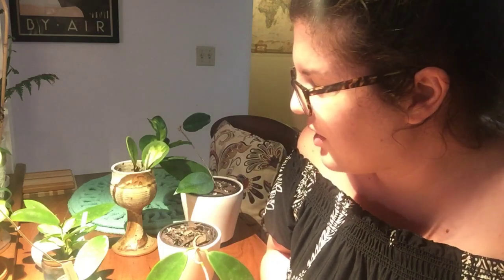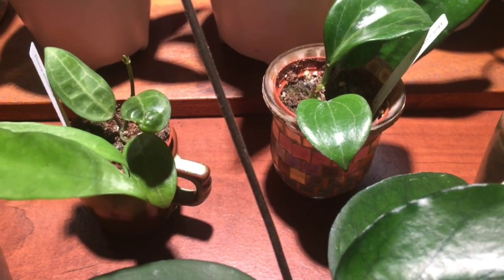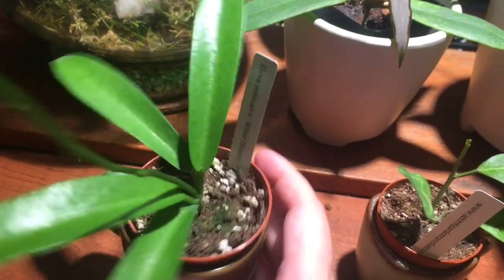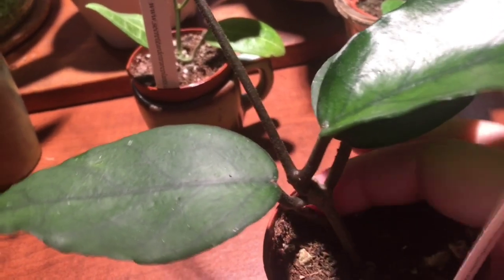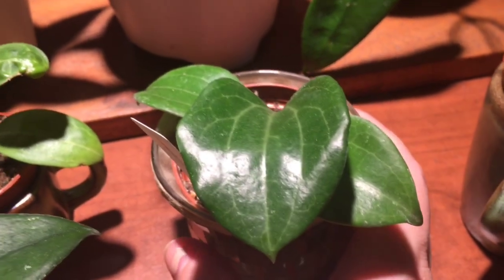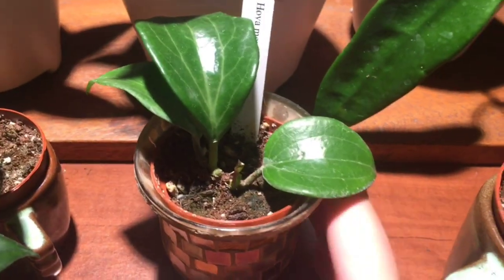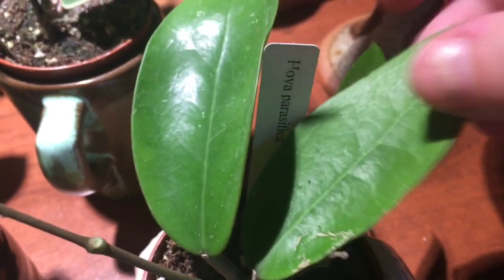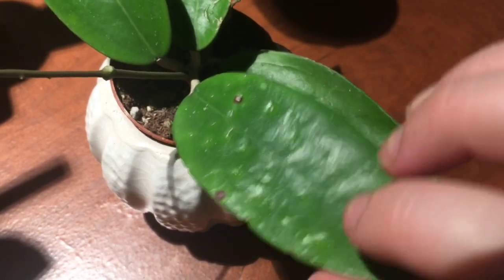HOYA UPDATE! | How My Secret Garden Hoyas Are Doing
An unofficial Part Two from my previous video where I potted up some hoya cuttings. In this video, I wanted to share how my hoya orders from Secret Garden Rare Plants are doing... and when I decide it’s time to repot my hoyas!

**All plants and products featured and mentioned in my videos, I purchase with my own money and do not receive any compensation for featuring them. (I just like ‘em.)**